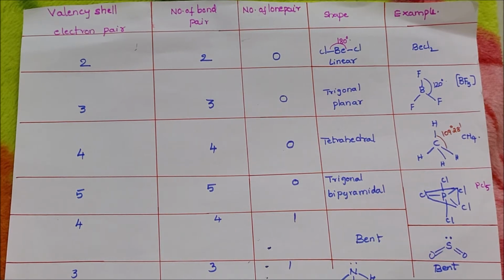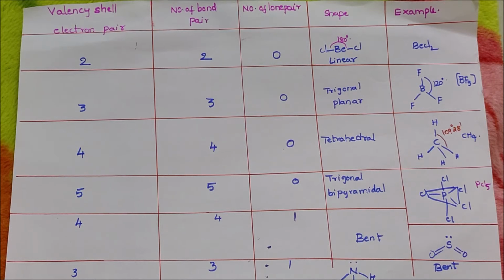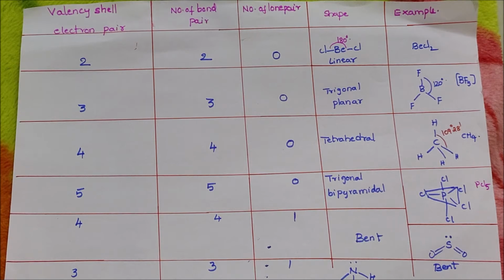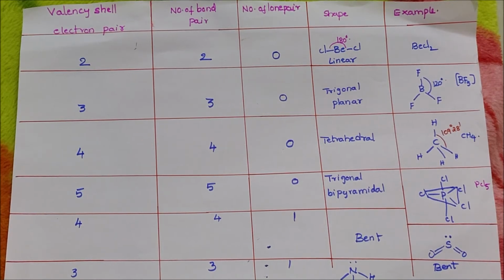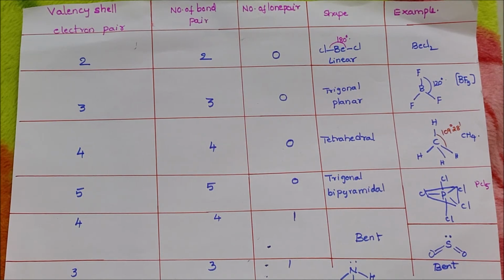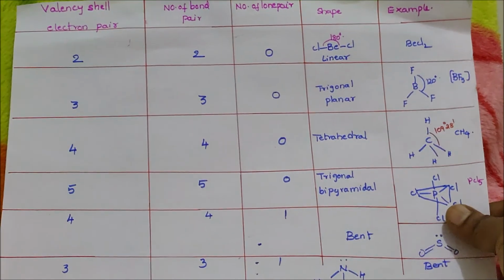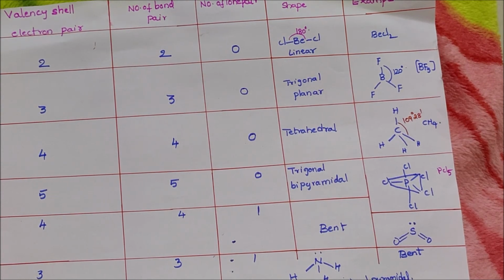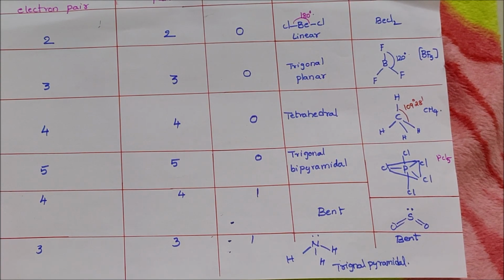VSEPR Theory + Shape & Geometry of Molecules | Examples| L-10 | 11th CBSE NEET |Lavanya Abburi